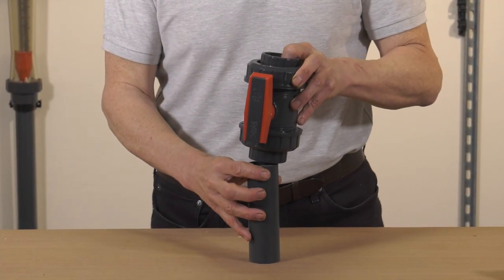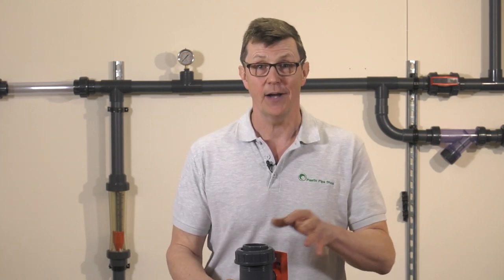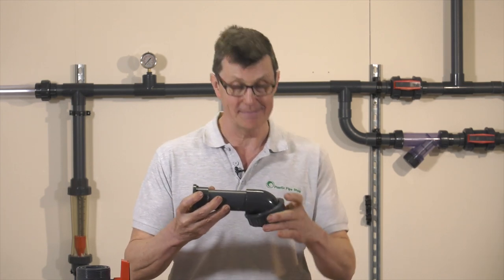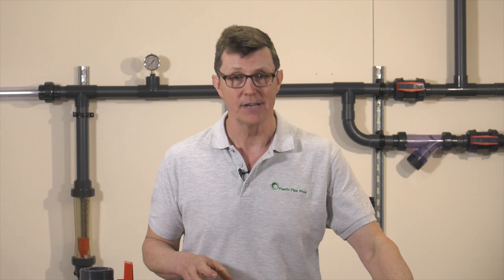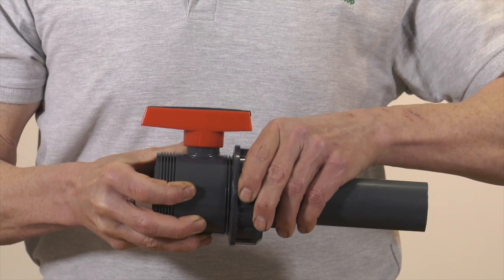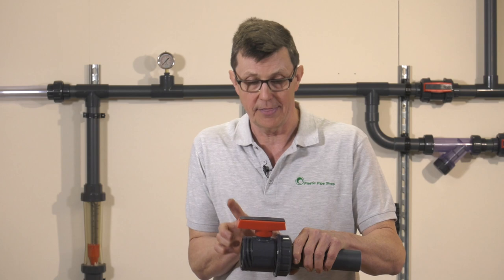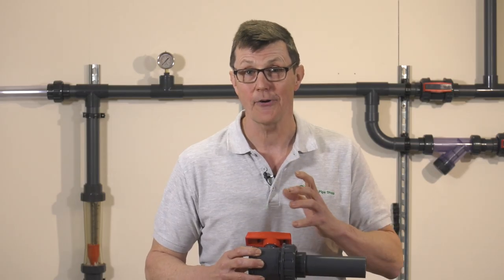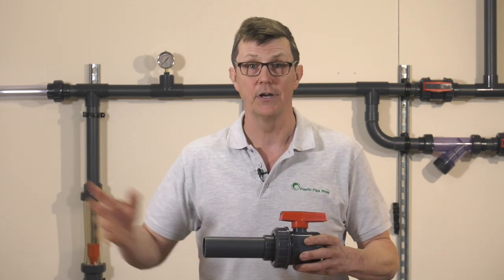Tips on Installing a PVC Double Union Ball Valve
In this video, Bob gives us some tips on how to successfully install a PVC double union ball valve.